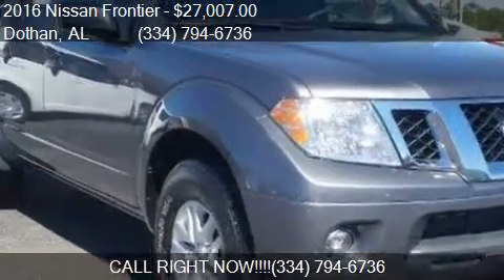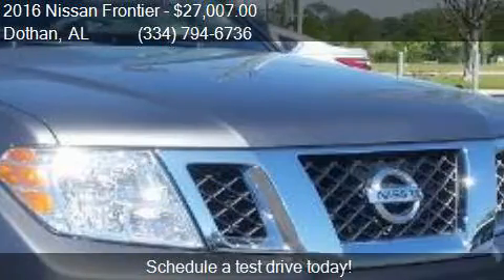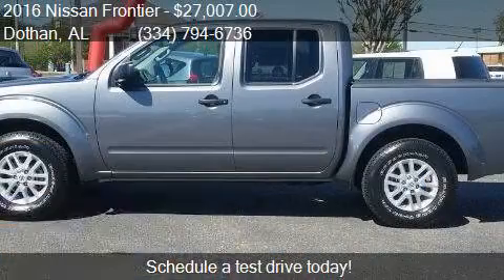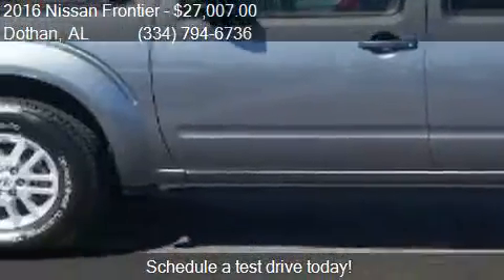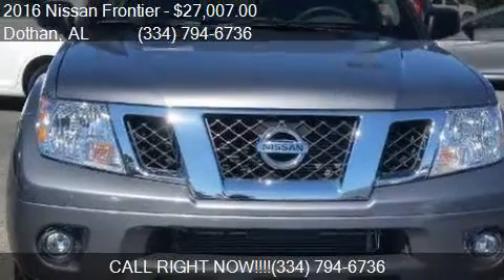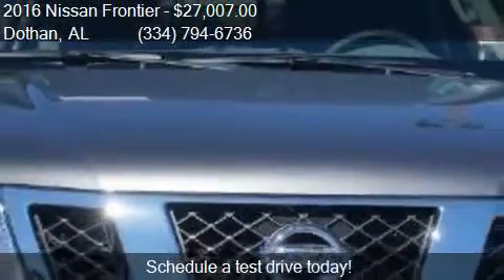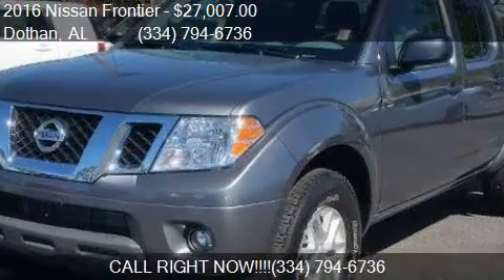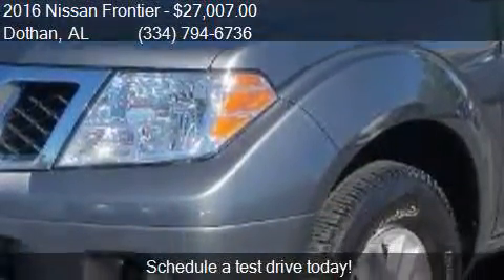2016 Nissan Frontier SV 4x2 4dr Crew Cab 5 ft. SB Pickup 5A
This 2016 Nissan Frontier SV 4x2 4dr Crew Cab 5 ft. SB Pickup 5A is for sale in Dothan, AL 36305 at BONDY'S NISSAN.

Engine: 4.0L V6
Transmission: Automatic 5-Speed
Color: Gun Metallic
Mileage: 6315
Contact BONDY'S NISSAN 3693 W MAIN ST Dothan, AL 36305 to test drive this 2016 Nissan Frontier SV 4x2 4dr Crew Cab 5 ft. SB Pickup 5A today.